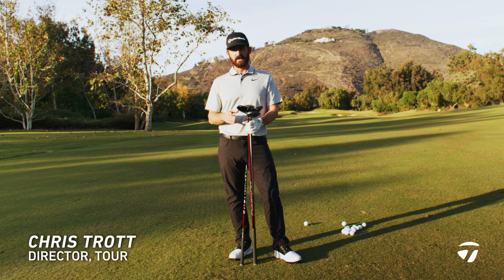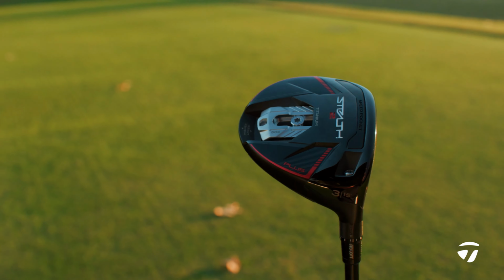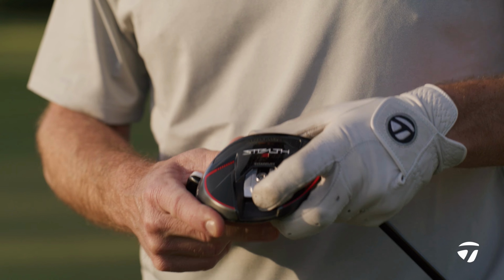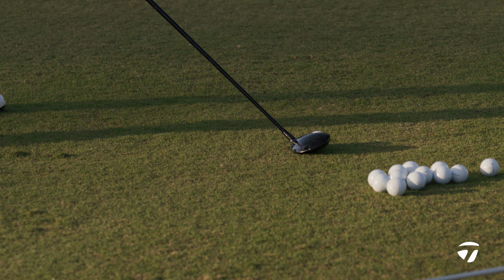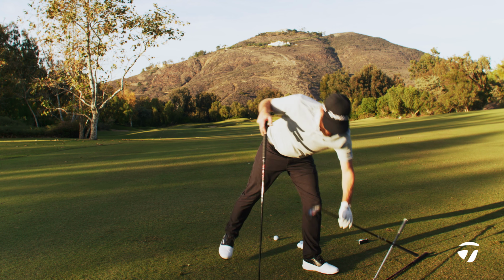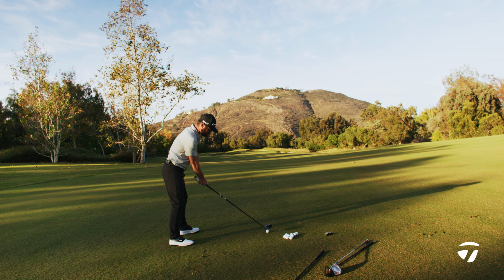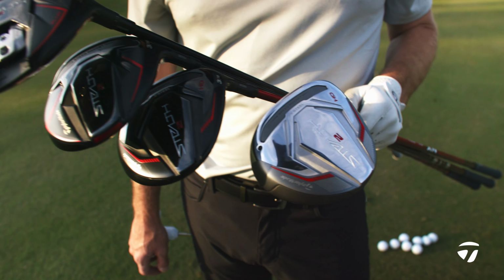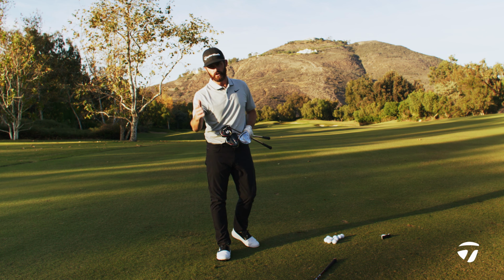Comparing the All-New Stealth 2 Fairway Woods | TaylorMade Golf Europe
Reachable par 5s. Tight par 4s. Long par 3s. Bring ’em on. With three different models designed with specific golfers in mind, every Stealth 2 Fairway is like a cheat code.

In this first look, comparison video, @trottiegolf shows you just want these three new models can do out on the course. From Stealth 2 Plus' 50-gram moveable weight, to Stealth 2's carbon crown and Stealth 2 HD's confidence-inspiring look, there's something for every golfer here.

Helping you take on any shot that stands in your way. Stealth 2 Plus fairway features an innovative 50g sliding weight designed to personally performance for the golfer. Our core Stealth 2 model delivers versatile performance from the tee or from the fairway. The Stealth 2 HD fairway model features a low profile head and oversized design for easy launch and playability.